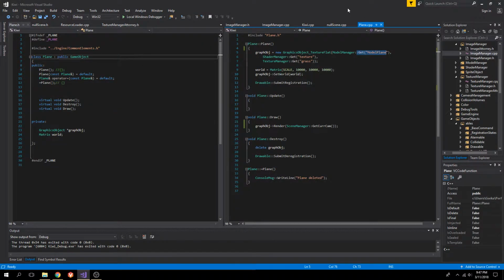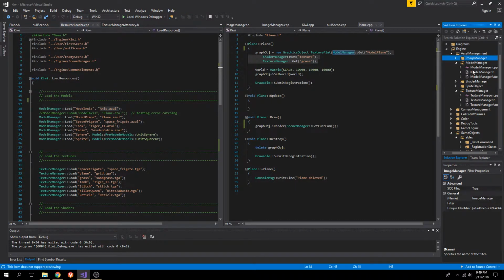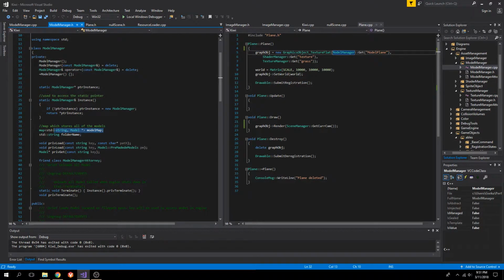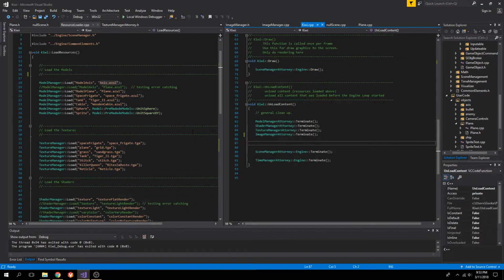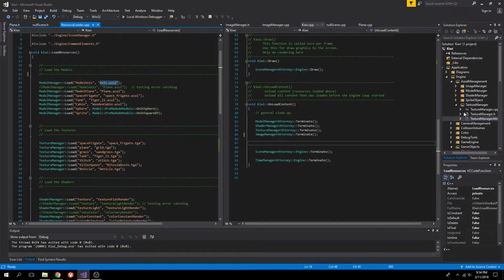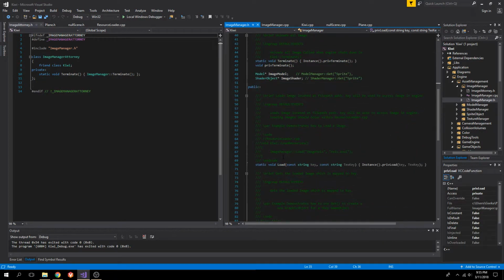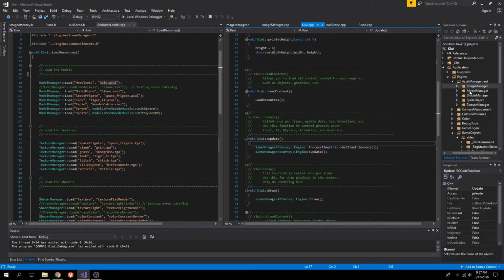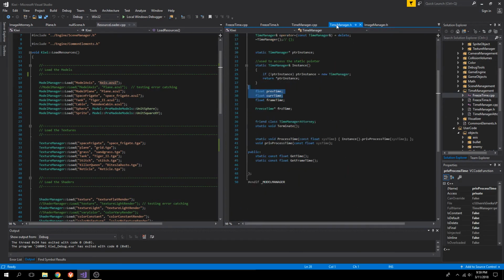Engine1 Final: Assets and Time